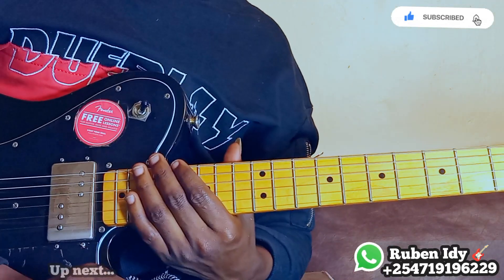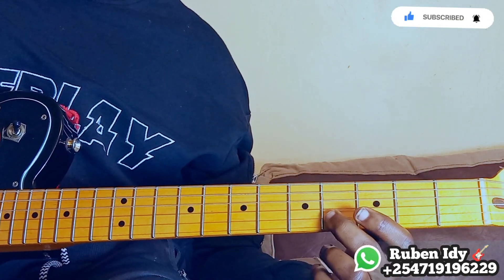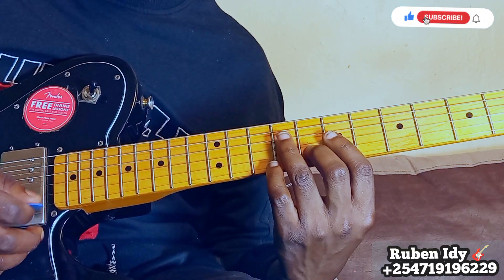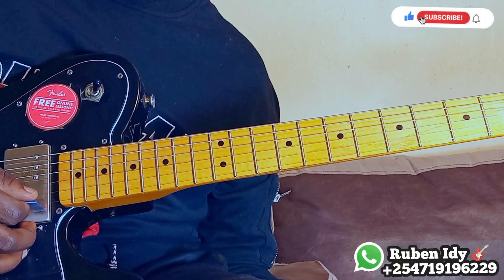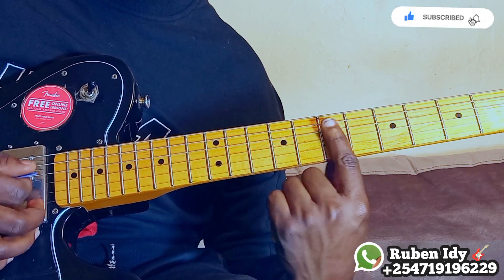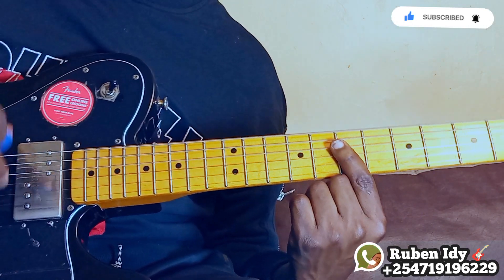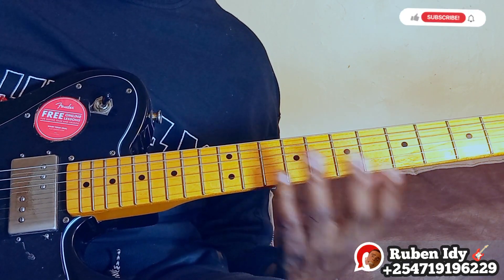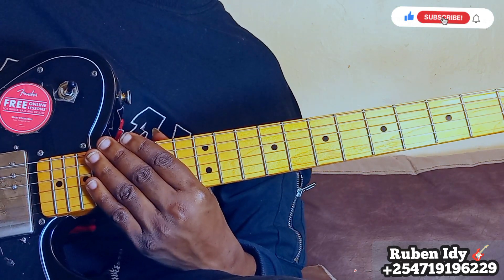The Easiest Way to play the "GUITAR" for the First time (MUST WATCH) every Beginner.How i learned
This is How i learned to Play the Guitar for the first time from Friends
How to play the Guitar for the first time
Guitar lesson, Guitar Tutorial